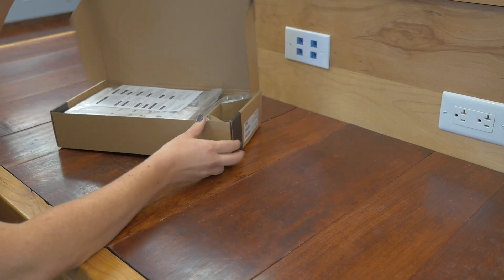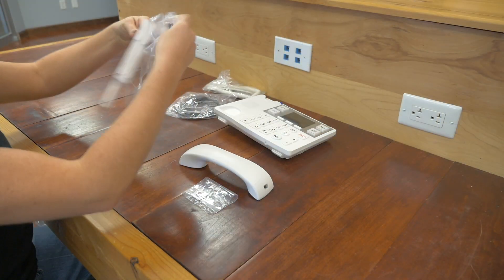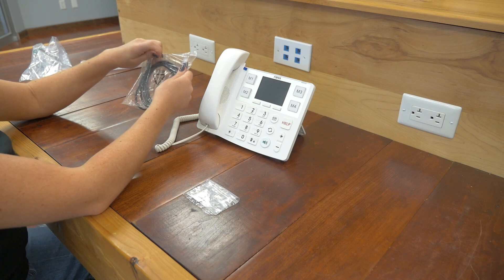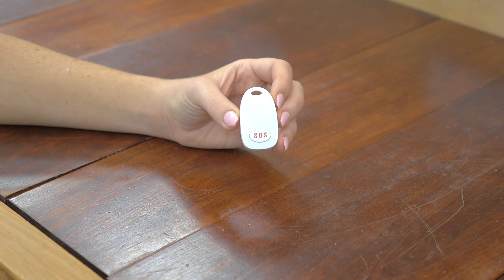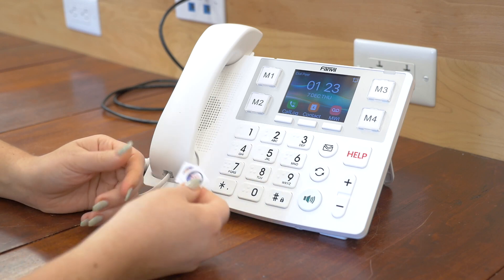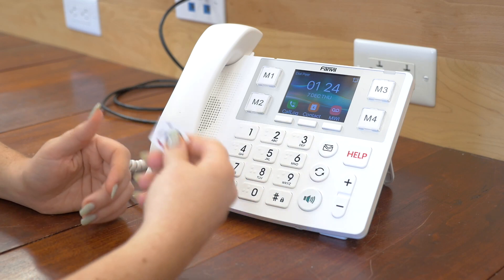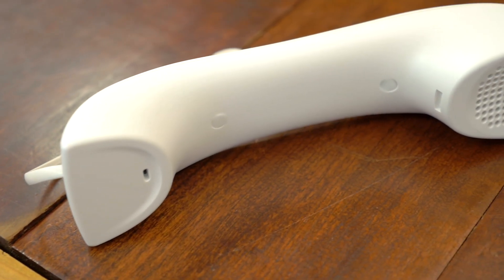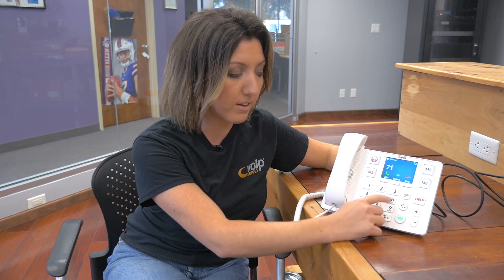Fanvil X305 Big Button Phone Product Feature Video | VoIP Supply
Introducing the Fanvil X305 Big Button Phone! This phone was designed to be a perfect fit for healthcare with its enlarged buttons, ease of use, and extreme clarity. Perhaps the most important feature of this phone is the customizable 'help' button! Tune in to learn all about this incredible new release from Fanvil!

We're an Authorized Distributor of Fanvil! Become a reseller today!

Rebecca:
Hi everyone. My name's Rebecca with VoIP Supply and today we are going to be taking a look at Fanvil's X305 Big Button Phone. We're going to be taking it out of the box, getting it set up, and reviewing some key features. So let's get going. All right, let's get the phone out of the box. We have our quick installation guide here. We have some stickers that we're going to be looking at. And of course, here's our phone and our handset. And underneath here, our stand and cords. So let's get this plugged in. So let's get this stand out here. Very easy to set that one up. Next, we'll get the handset going. Okay, and it's easily labeled here for us to know what goes where. All right, so we are going to be powering this up today with POE, but there is an option for a power supply. And let's plug it in.
And now let's take a closer look at the key features and the functionality of this phone. Additionally, we'd like to introduce you to the Fanvil KT10 Wireless Key. This is an SOS button, AKA a help button that is compatible with the Fanvil X305 Big Button Phone. This is a nice addition to have, so you can take this on your person. So to start, you're probably wondering what M1, M2, M3, and M4 are on this phone here. Well, this phone came with little squares of people to show you that these four buttons up here can be customized to either photos or names or numbers of your friends or family members or whoever you would like to be placed here on speed dial. So you just pop off the top of this plastic here and you insert whoever you want to continue here. You're going to see that of course this big button phone has some pretty big buttons, easy to navigate.
Here on the right-hand side is going to be your volume up and down, a large speakerphone button, a redial button, voicemail. The help button is very cool because it is customizable. You can set this to 911. You can set this to the front desk or whoever's going to be your main source of help here. And up here you've got your call log, contact, and voicemail. You'll see that the date and time are large and pronounced up here. So this phone is going to be great for a hospital or a nursing home, whoever's going to really need to have some larger buttons. Over here we've got your handset. Of course, it's very light, but it's very sturdy at the same time. And as you start typing, the numbers show up very large. Now let's take a look at some additional features of the Fanvil X305 Big Button Phone.
The Fanvil X305 Big Button Phone has a 3.5-inch pixel color display. We've got a Linux operating system with two sip lines with four customizable photo speed dials, six-party audio conferencing, and built-in dual-band WiFi available. This phone can be powered via POE or by power supply. Not only does this phone have big buttons, but it has have loud volume as well. A couple last things. We really want to make sure that you guys know that this is one of the clearest screens we have ever seen. It looks crystal clear, it looks awesome. A few other features as far as the volume goes. You can test the volume by lowering it and raising and you get a cool little tone with that. And if you want to use your speakerphone, you can also raise and lower the volume before you go in and type anything.
And other than that, we really just want to make sure that you get all the information you need so you can reach out to us, the VoIP experts at VoIP Supply. Or take a look in the description below where you can find all the links for the Fanvil X305 Big Button Phone.